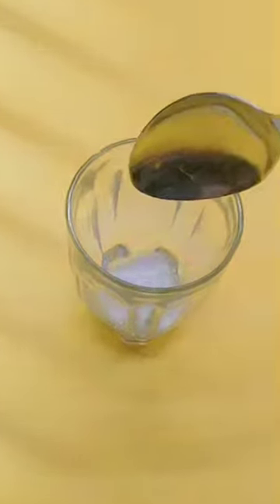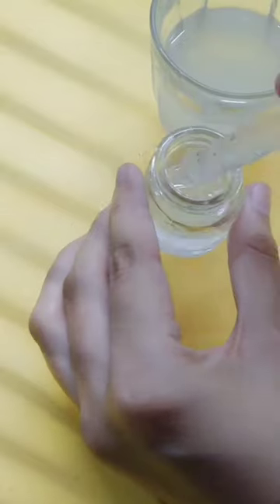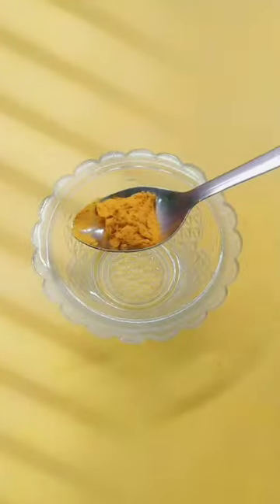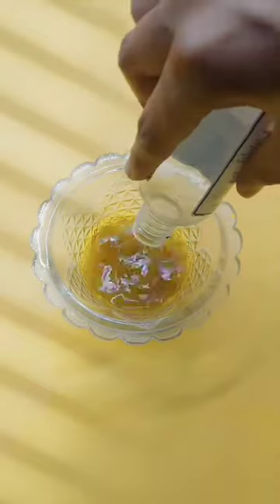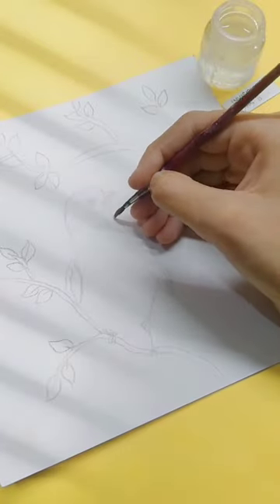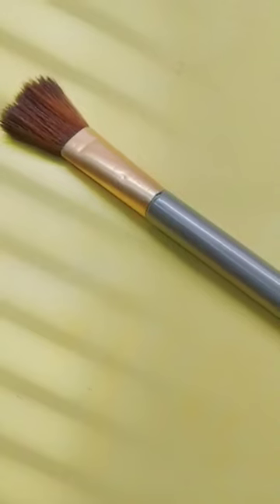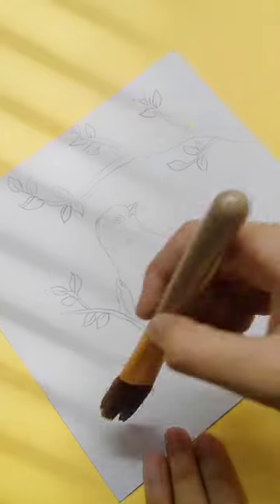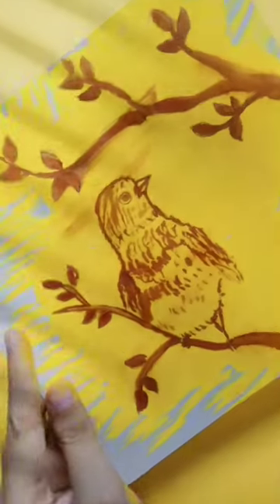INVISIBLE INK🤯💥 | MAGIC!!!!